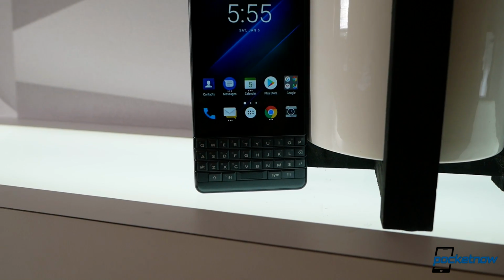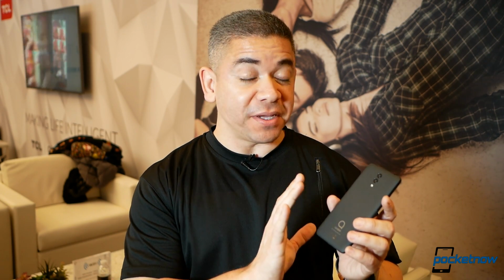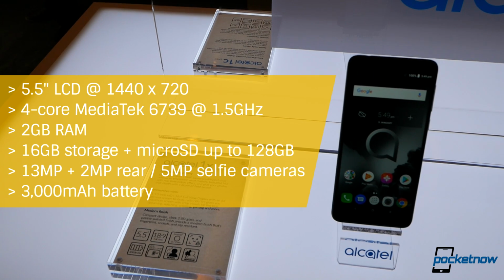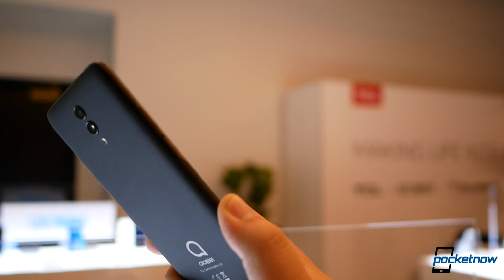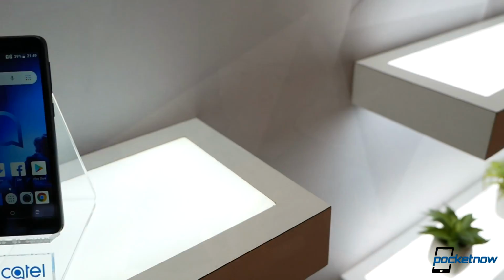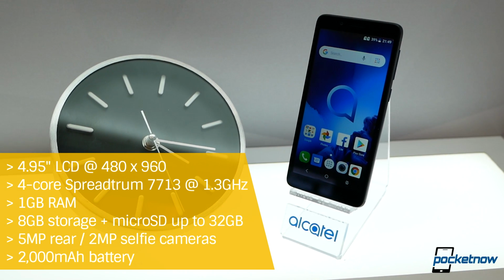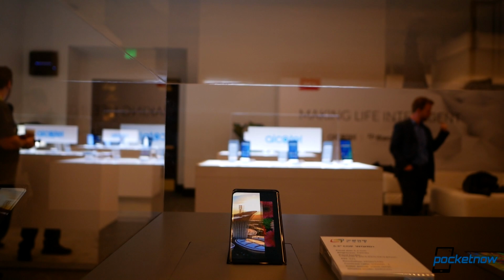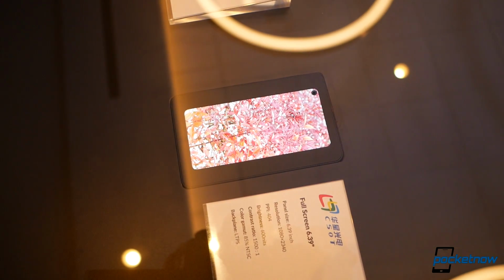TCL Hands-On - Alcatel 1X 2019, BlackBerry KEY2 LE in Slate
TCL, the brand behind BlackBerry Mobile, Alcatel and others, has a few updates for us as well as a couple of announcements. The BlackBerry KEY2 LE is coming in a new color while TCL's display technology continues to advance and Alcatel has the new Alcatel 1X (2019) and Alcatel 1C ready to launch. Find out more in our hands-on video!

[Video Title]
[Video URL]